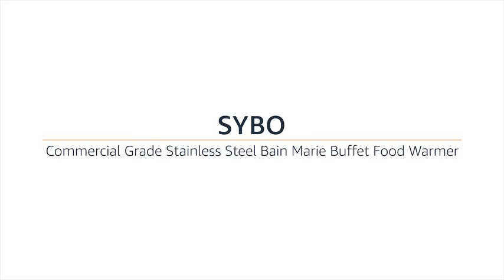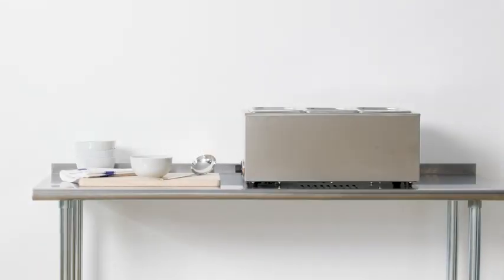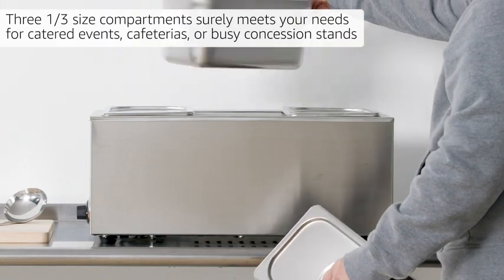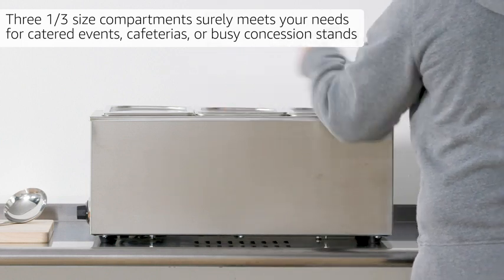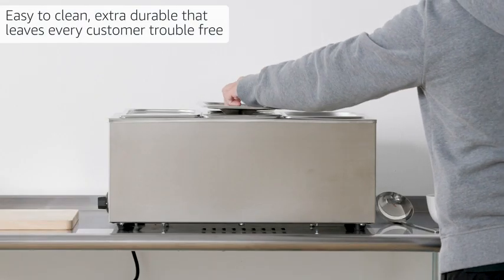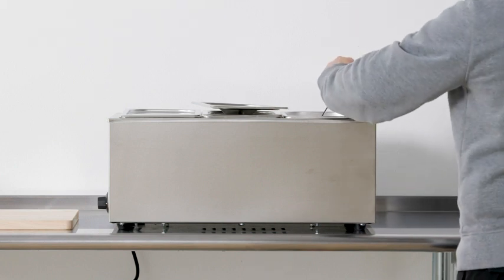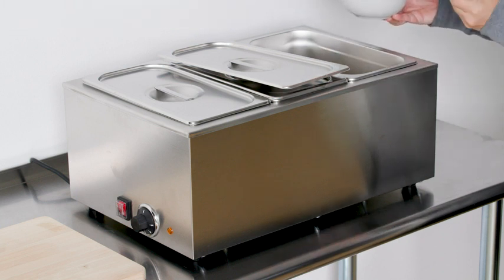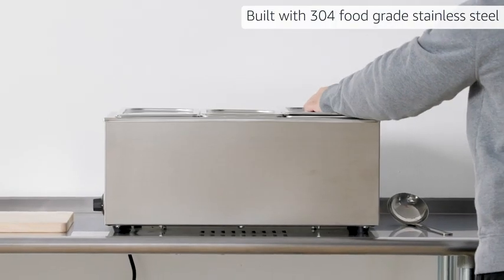SYBO Kitchen Buffet Food Warmer 3 Sections